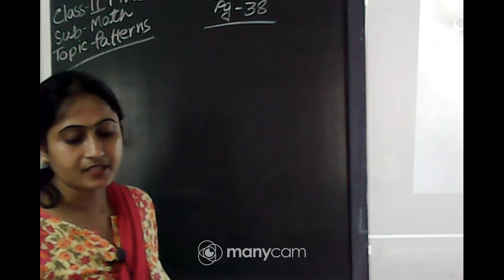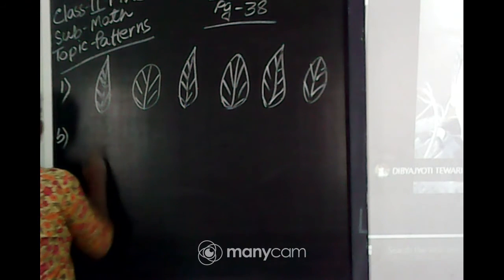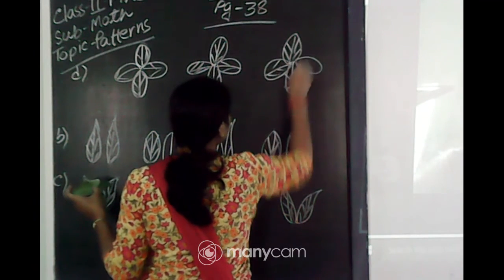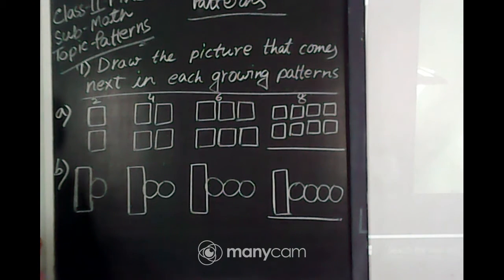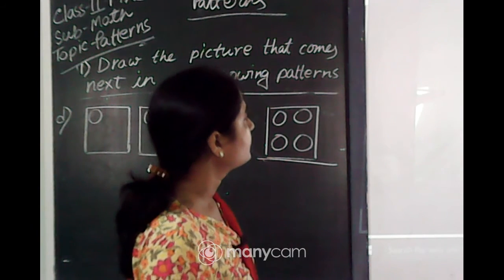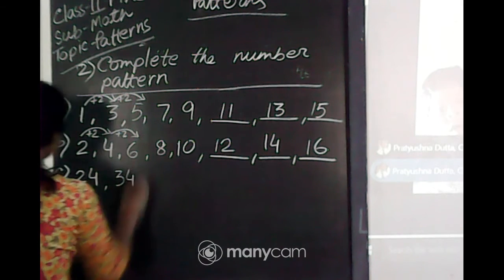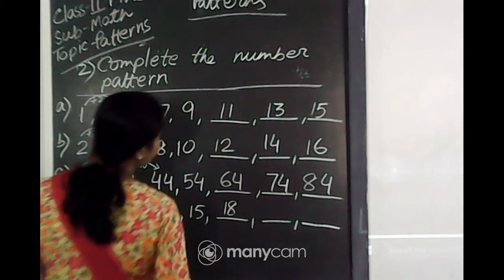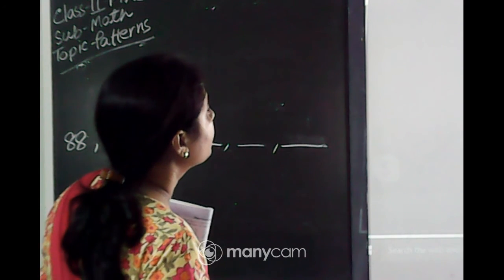CLASS II MATHEMATICS LIVE